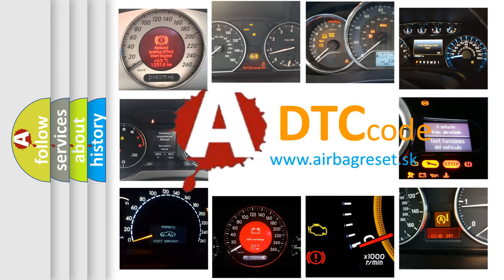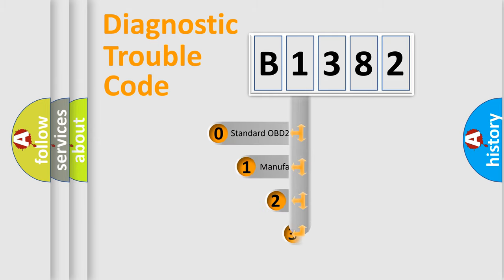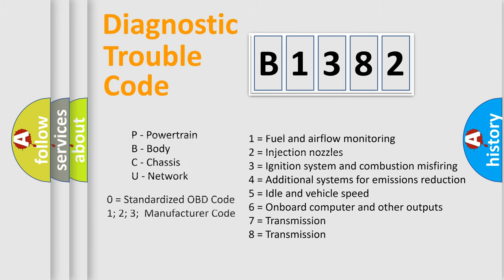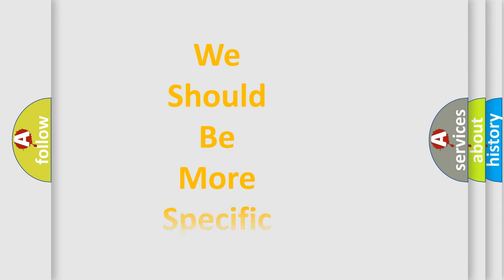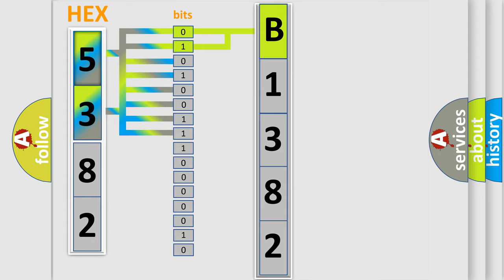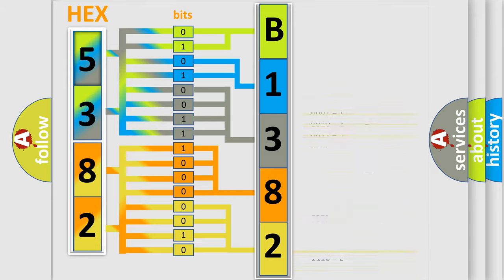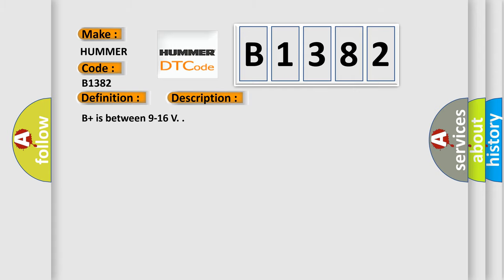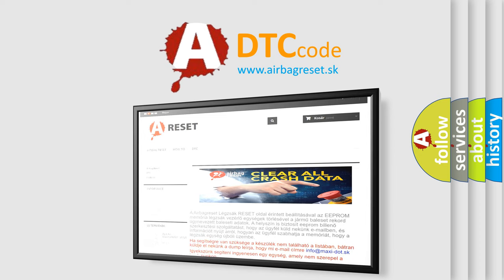DTC Hummer B1382 Short Explanation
Contents:
0:21 Basic DTC analysis according to OBD2 protocol standard.
1:48 Insight into programming
2:58 A diagnostically understandable description of the Diagnostic Trouble Code
3:05 Basic error definition

Make:
HUMMER
Code:
B1382
Definition:
Device Ignition ACCESSORY Circuit Low
Description:
B+ is between 9-16 V.
Cause:
The BCM detects that the accessory circuit is open or shorted to ground.